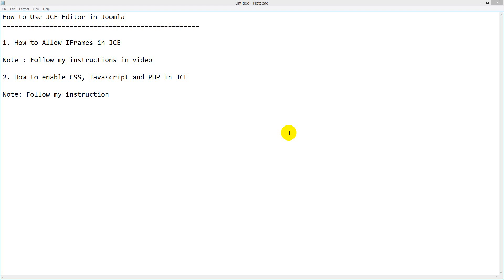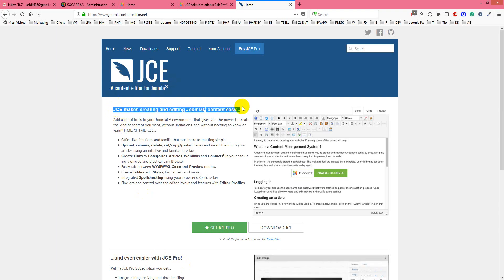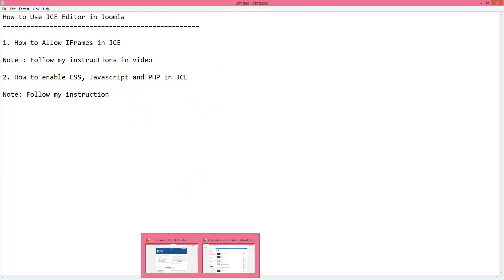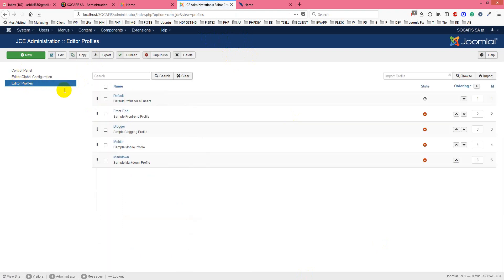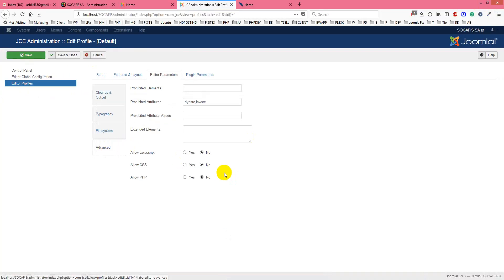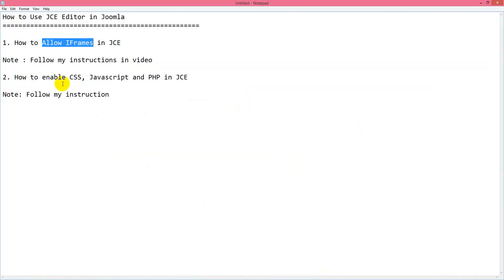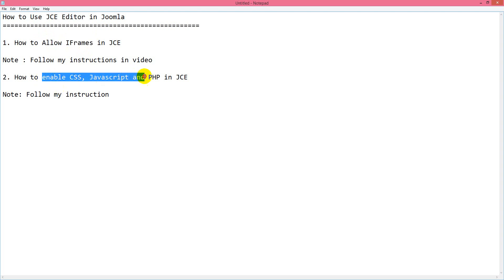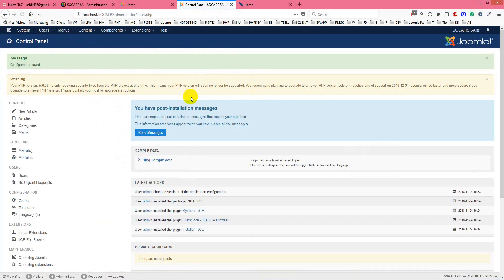How to Use JCE Editor in Joomla and Fix iframe Issue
### If you need web development and server management service.

How to Use JCE Editor in Joomla :

1. How to Allow IFrames in JCE

Note : Follow my instructions in video

2. How to enable CSS, Javascript and PHP in JCE

Note: Follow my instruction